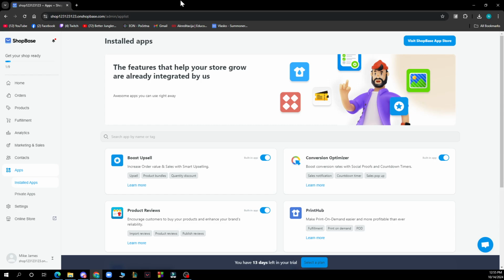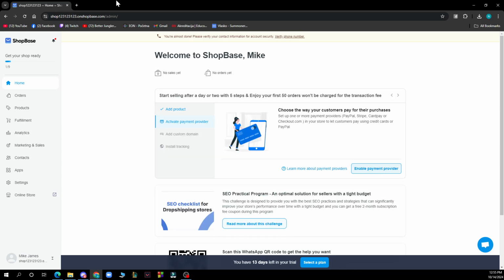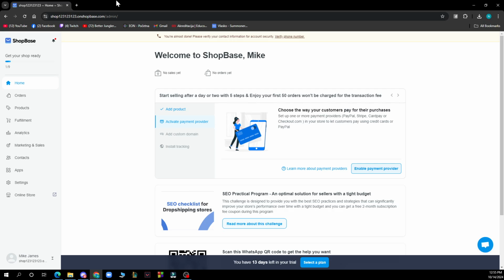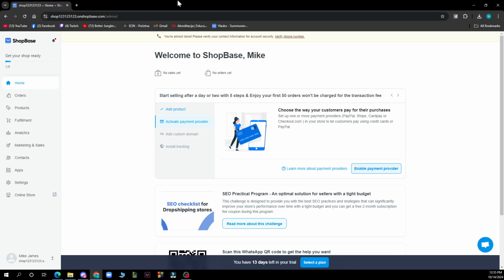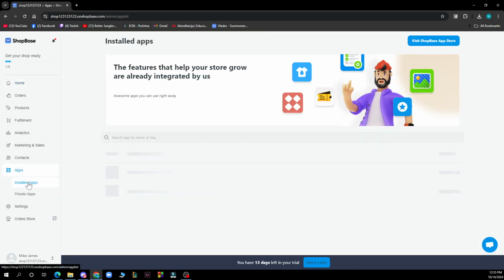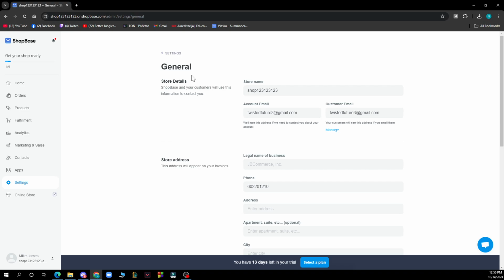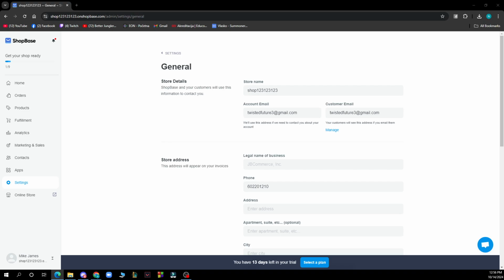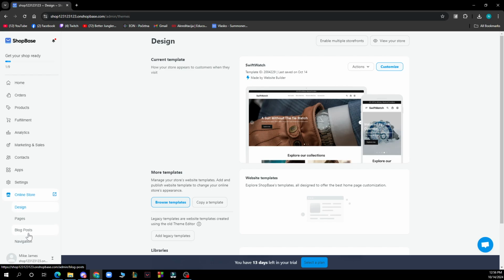How To Change Currency on ShopBase (Easiest Way)​​​​​​​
In this video I will show you How To Change Currency on ShopBase. It would be good if you watch the video until the end so that you don't miss important steps.